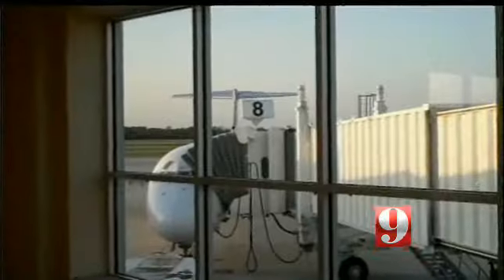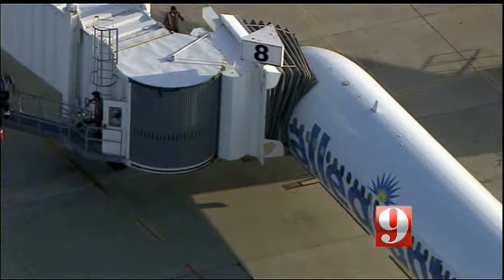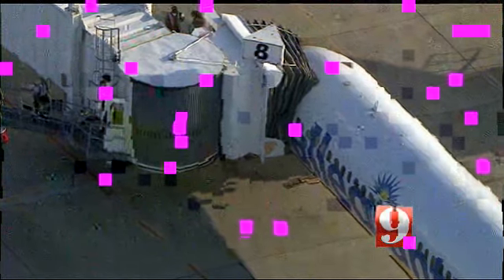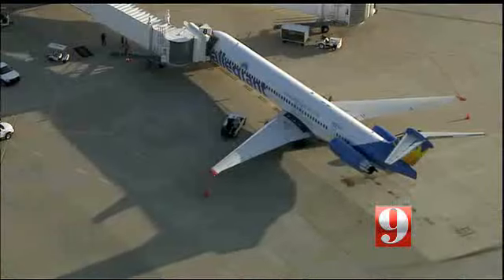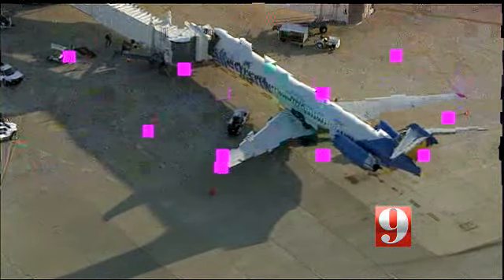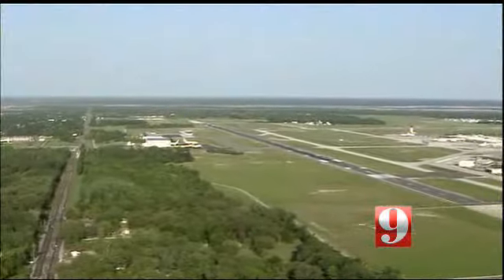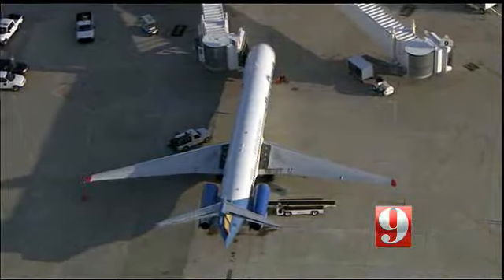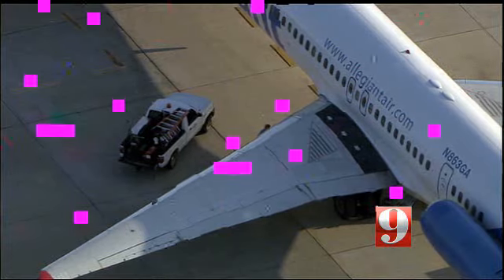Plane Makes Emergency Landing In Sanford.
SANFORD, Fla. -- An Allegiant Airlines plane made an emergency landing in Sanford Friday evening.

The flight was headed to Lexington, Kentucky with 146 passengers on board when it began having some kind of technical problem, shortly after taking off from Orlando-Sanford International Airport.

The plane turned around and safely landed in Sanford.

No one was injured.